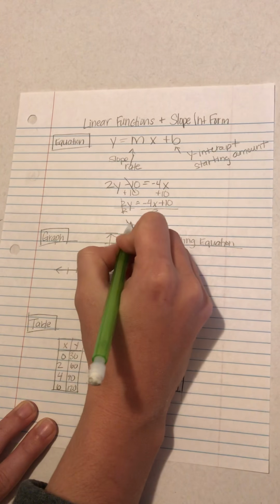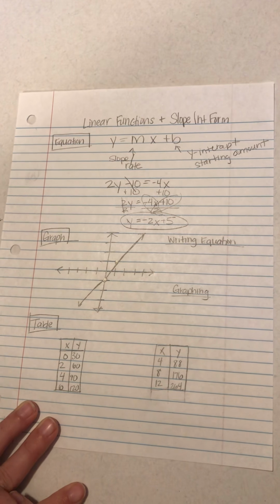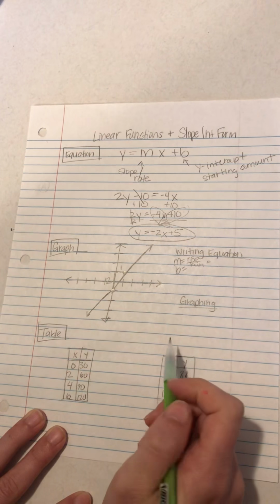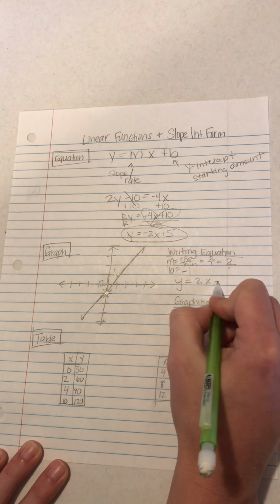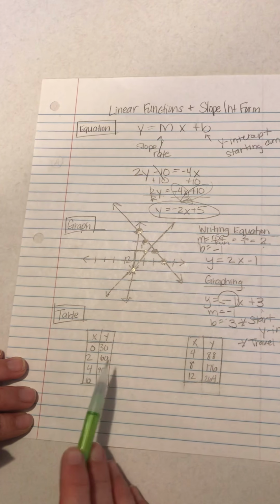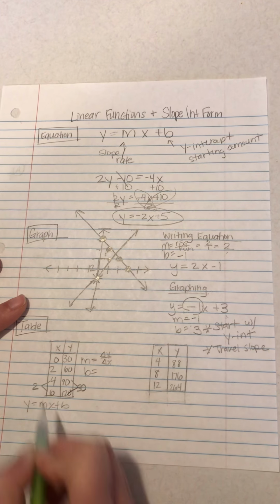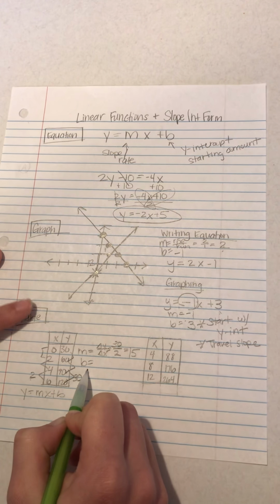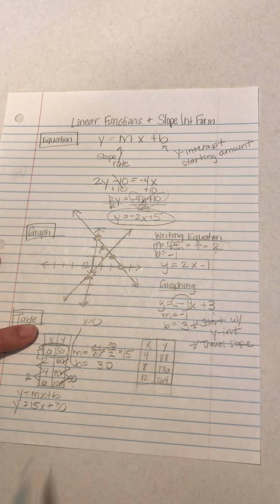Linear Functions/Slope Intercept Form